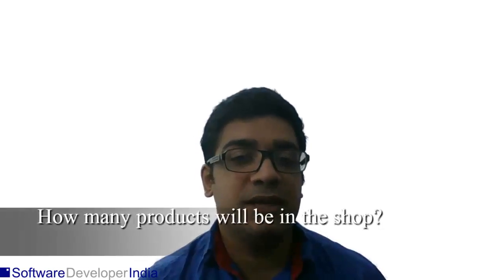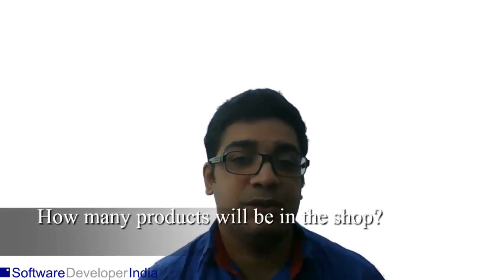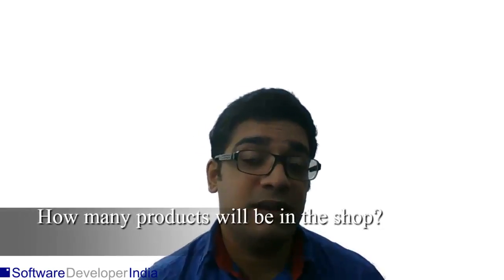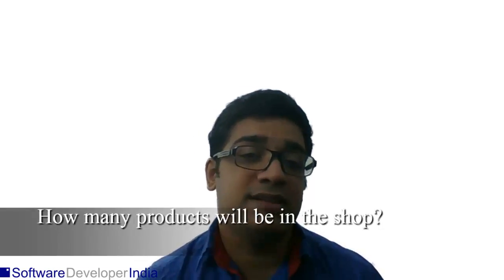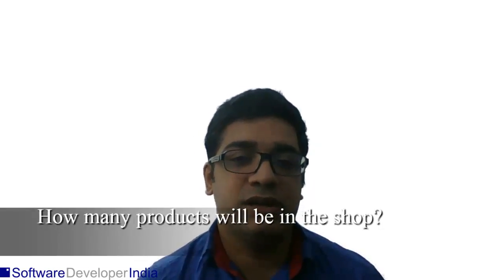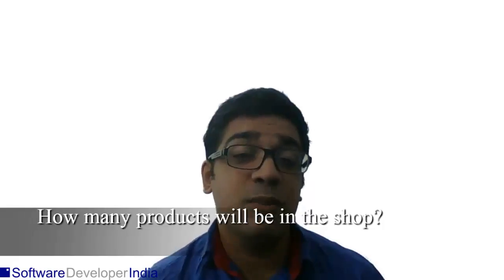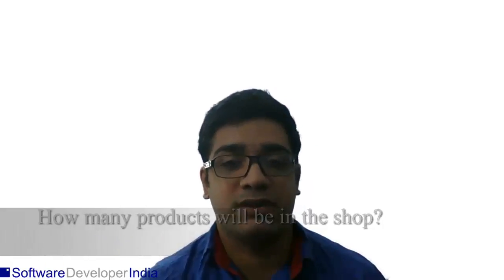Magento vs WordPress for eCommerce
Magento vs WordPress

If you are looking to build an online shop, there are many online shop systems which you can choose from.

Here some possible shop systems: 1) Magento 2) WordPress or WooCommerce 3) Drupal 4) Shopify 5) Opencart.

Out of those, the most used are Magento and WordPress or the WordPress extension called WooCommerce.

So you might wonder what the better onlineshop system is for your purpose.

You need to check the following things:

* How many visitors will you be having per day?
* How many products will you have in your shop?
* Are you looking to expand your shop globally?
* How important is security?
* What is your budget?

So lets go through each question:

1) How many visitors will you have per day? : If you have only a small number of visitors per day. Let’s say 100 to a 1000 visitors. Then WordPress can be the better choice.

But if you have, lets say 1000 to 100’000 visitors per day. A WordPress Installation might break under the heavy load, which will be created by these large numbers. Then a Magento installation would be better, as they are made for large number of web visitors.

2) How many products will you have in your shop? Here it is the same pattern, as in the answer before. If it is only  small number of products, WooCommerce/ WordPress will be the better choice. If it is a large number of products, then you should definitely go for Magento. To have a rough figure. Upto 1000 Products might be possible to be handled by WordPress, higher numbers should be handled by Magento.

3) Are you looking to expand globally? If you will have your shop in different languages and customized for different countries. Then a WordPress installation will not be sufficient. Magento has specific modules, which will help you and the developer team to build solutions which can be expanded on a global scale.

4) How important is security? In WordPress you would need to make a backup of the system every month or more frequently, so as to make sure, not to lose any data. WordPress can be highly susceptible to hacker attacks and can also be hacked much easier. Magento on the other side is a bit more resistant to such attacks. So if you have data on the site, which are very valuable, then go for Magento.

5) What is your budget? If you have a small budget upto 4000 US Dollar. Then WordPress should be the way to go. A web company can easily configure the onlineshop and create the necessary payment gateways. Even a custom design will be able to be made with that budget. Only if you have a higher budget than that should you go for Magento. Here projects can start with 4000 US Dollar and can go upto millions of US Dollars in spending.

So here my conclusion regarding Magento or WordPress
If you are having a small requirement, then WordPress is the better choice. If you are looking to have a very big and complex shop, then Magento will be the way to go.